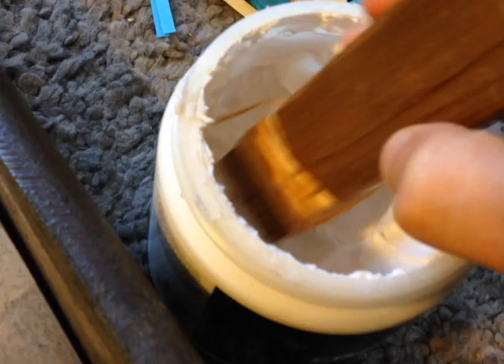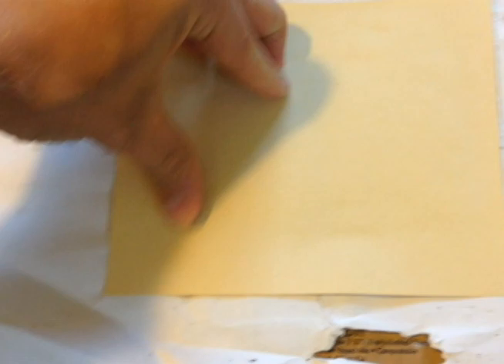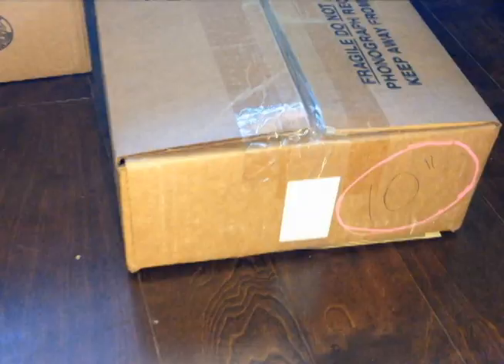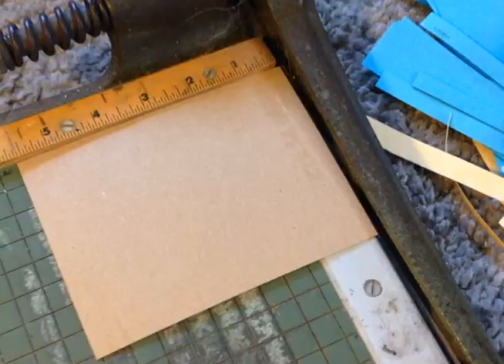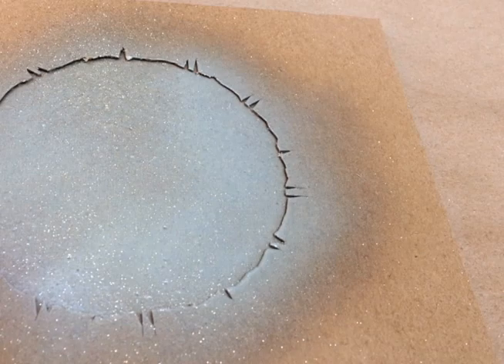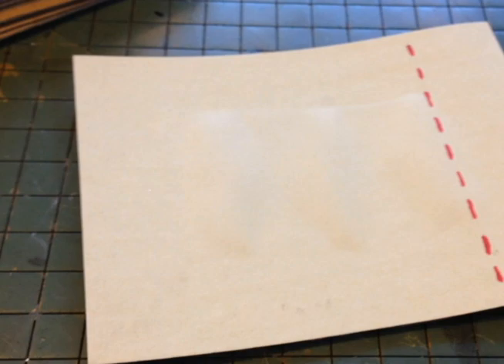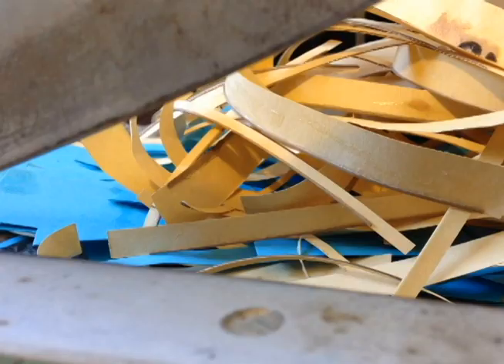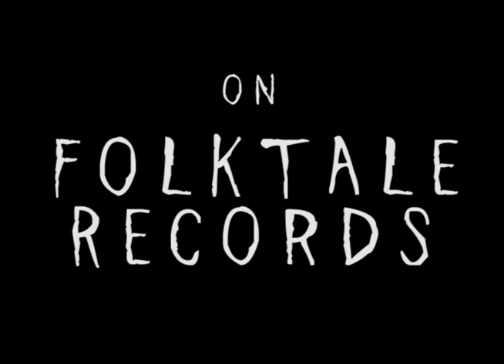MUSICAL POSTCARDS BY FOLKTALE RECORDS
Musical Postcards is a subscription series on Folktale Records where subscribers receive a unique, hand-made postcard with a download card inside it that contains an exclusive recording by a different artist every month for a year. This video explains how the postcards are made.